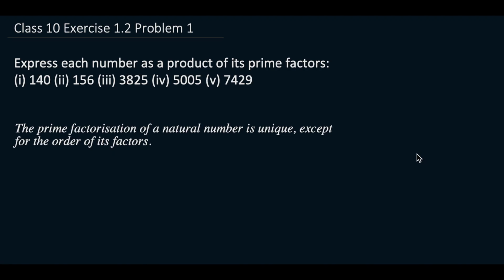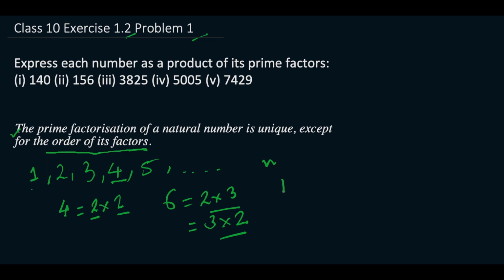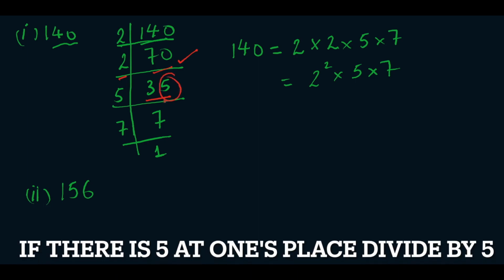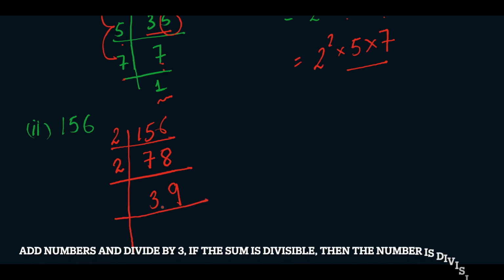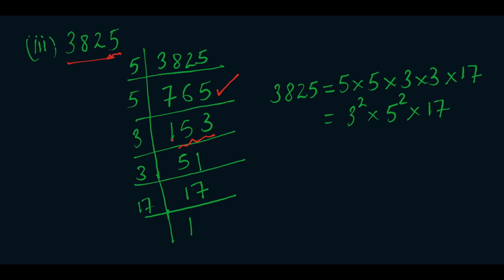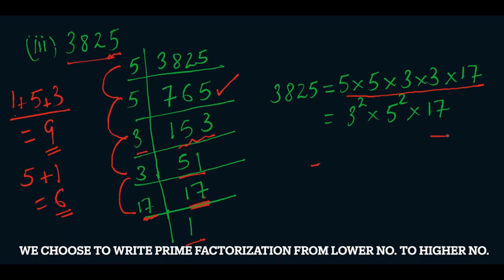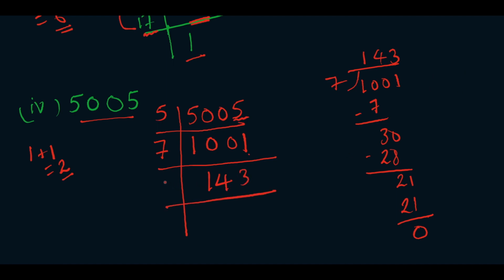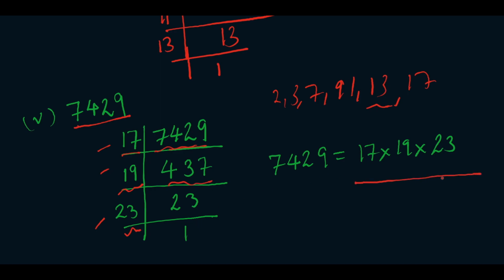Real Numbers | Chapter 1 | Exercise 1.2 Question 1 | CBSE | Maths Class 10th | Blue Board Academy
In this video, we will solve the question 1 of chapter 1 exercise 1.2.

Express each number as a product of its prime factors:(i) 140 (ii) 156 (iii) 3825 (iv) 5005 (v) 7429